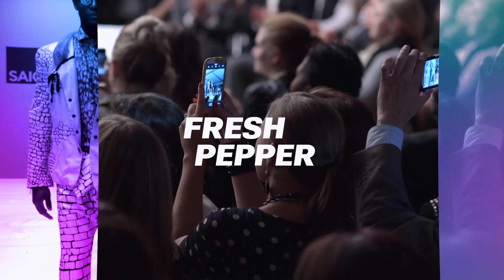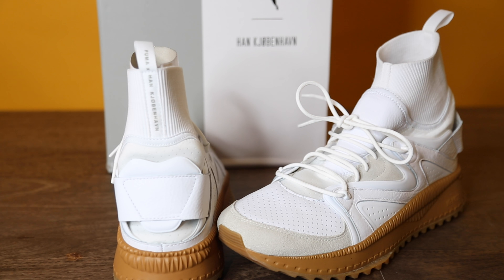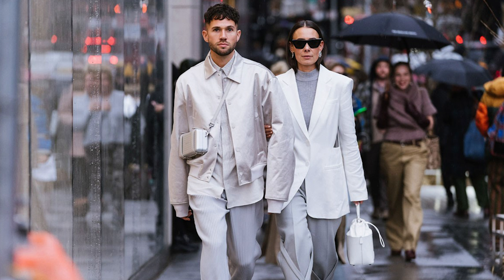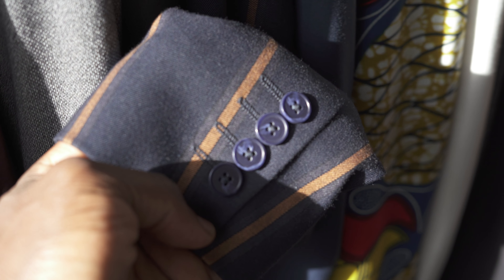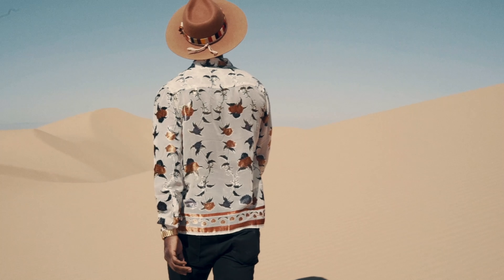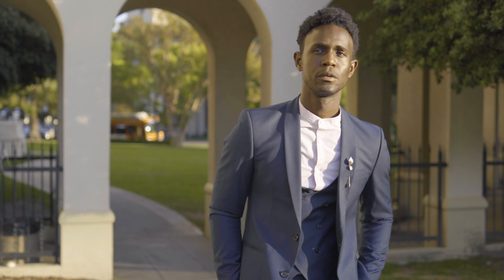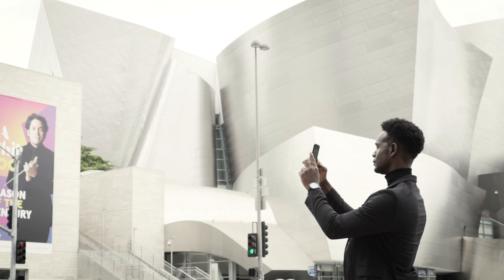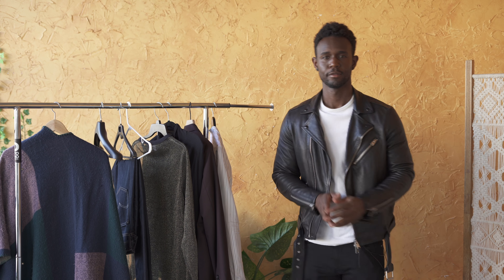How to be FASHIONABLE (On a Budget)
I RESPOND TO ALL COMMENTS

Let's face it, not everyone can look like model, but you can at least dress like one. Everyone wants to be fashionable but may not necessarily have the means or the budget for it.

It takes time, dedication, finances and creativity to stay fashionable. It's more than just a commitment; it's a lifestyle. But not to worry, in this video I break down a few simple HACKS and important tips to keep in mind that will help you not only look fashion-savvy, but expensive.

Note: If you always wanted to dress or look like a model then this video is for you. If you are an aspiring model and you're curious about what to wear for an open call, go-see or an audition then this video is for you as well.